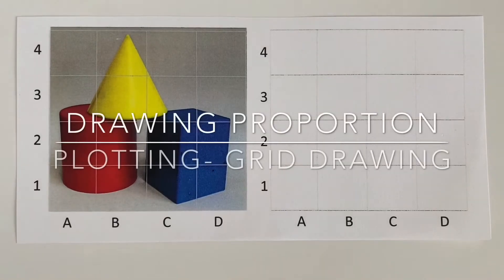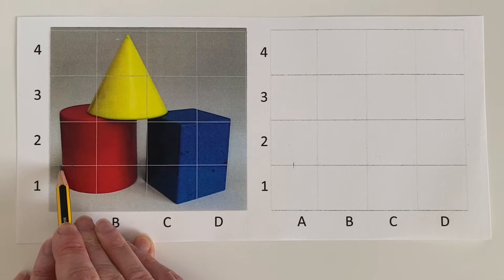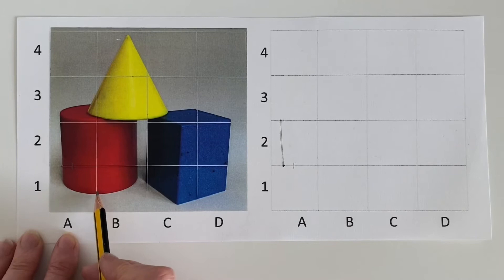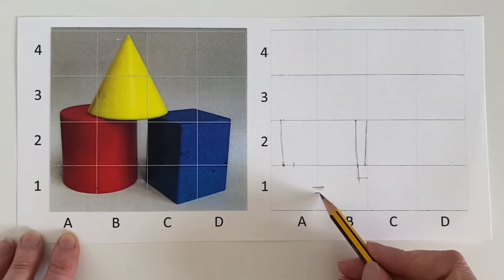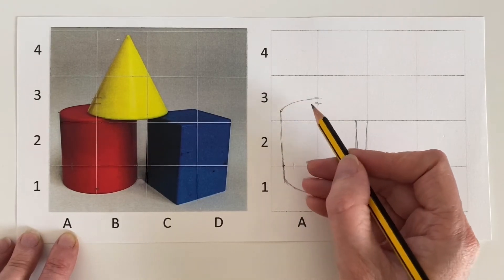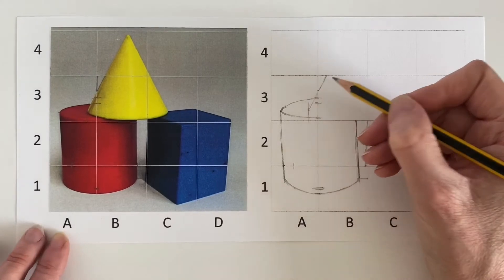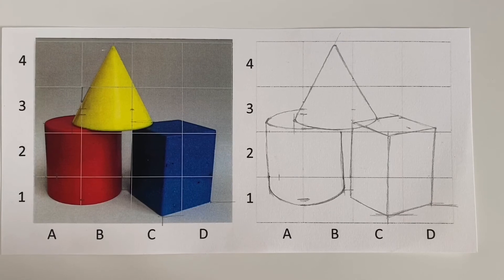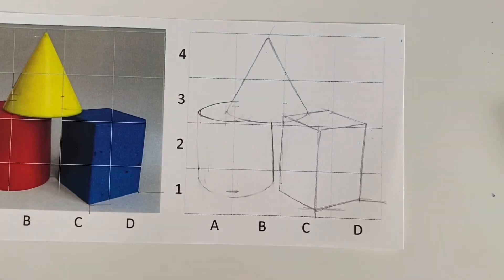Drawing Proportion Grid drawing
This video is part of a series teaching how to achieve proportion through drawing using the grid drawing process to plot. Also see scale and ratio, shape construction, plotting and symmetry plot videos.